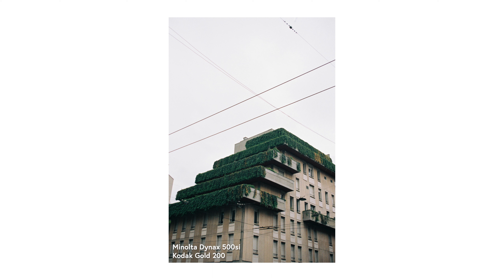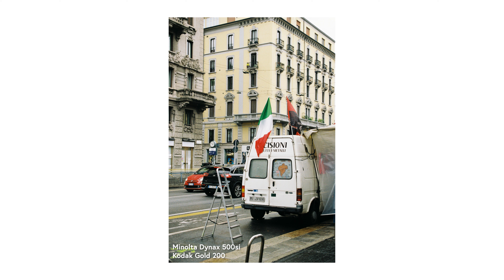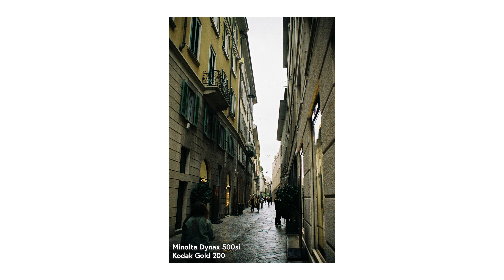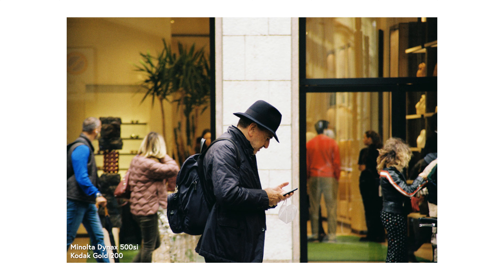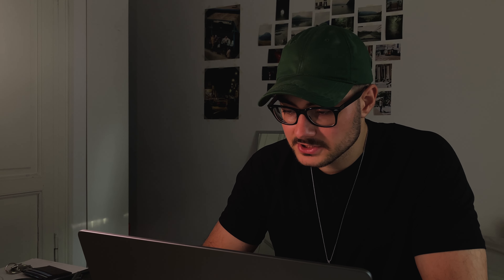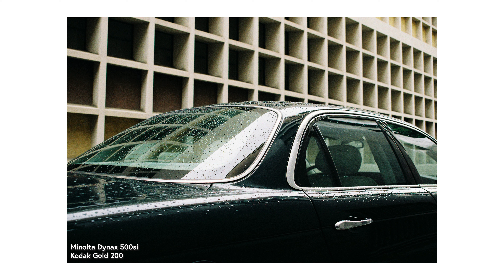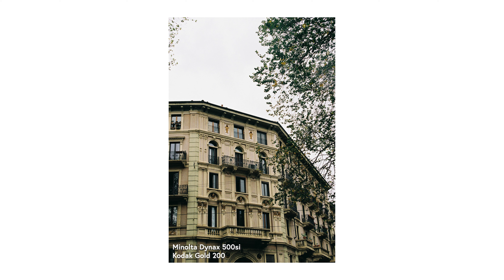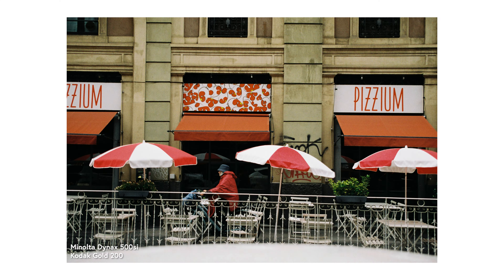MILAN ON KODAK GOLD: 35mm Film Street Photography in Milan, Lombardy, Italy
Hey,

LOCATION:
 Milan, Lombardy, Italy

DATE:
October, 2022

PHOTOGRAPHY CAMERA SETUP:
Minolta Dina 500si

FIND OUT MORE:
► The Chapter 6